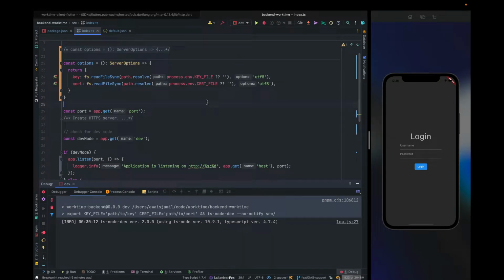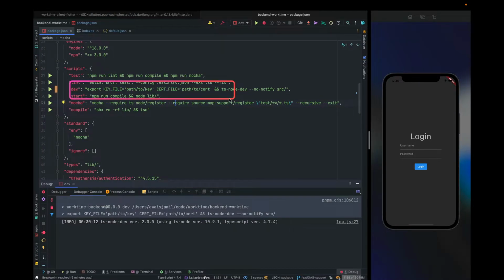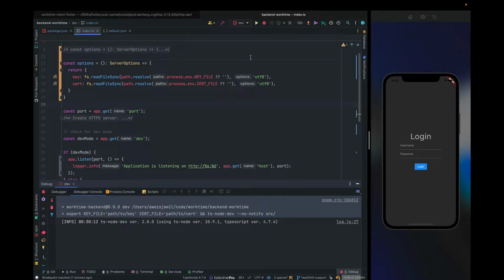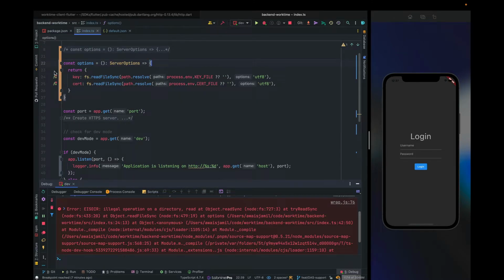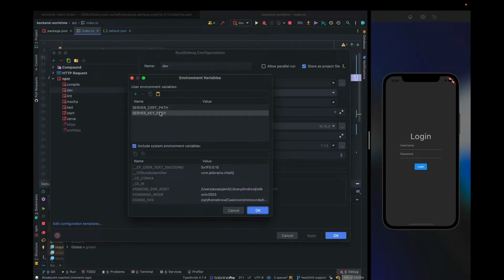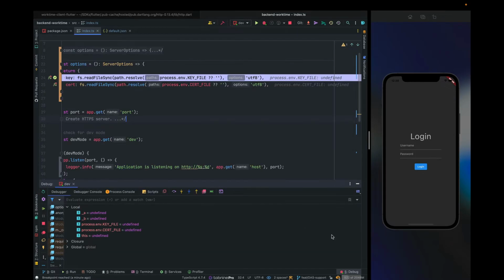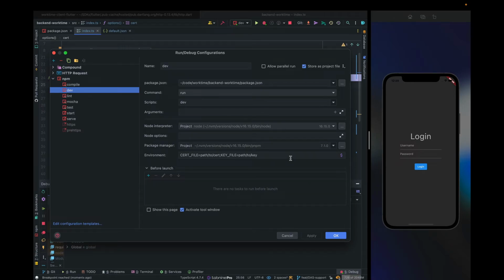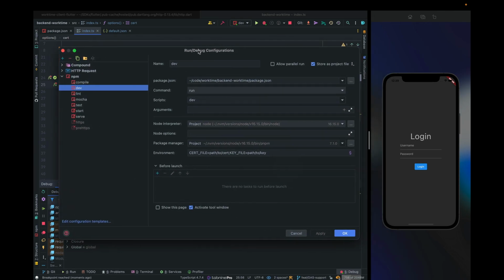NPM Script Environment Variables Using Jetbrains IDE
⭐ ⭐ ⭐ ⭐ ⭐ ⭐ My Gear ⭐ ⭐ ⭐ ⭐ ⭐ ⭐